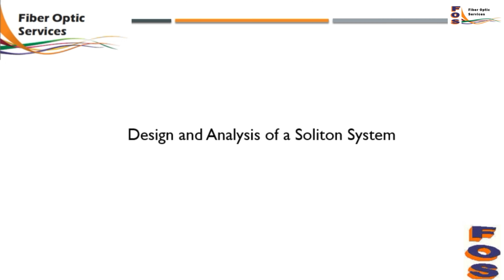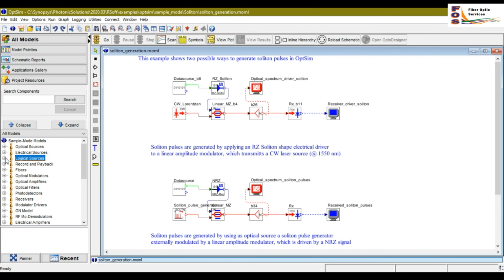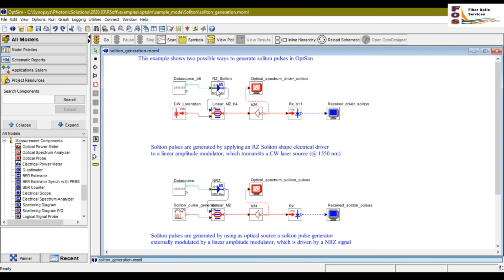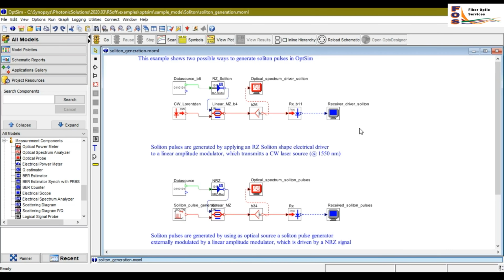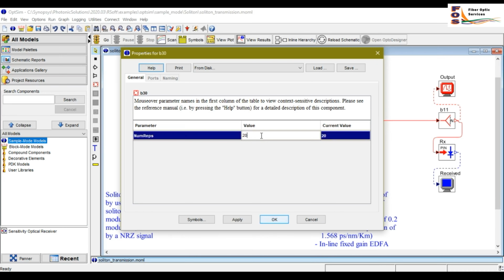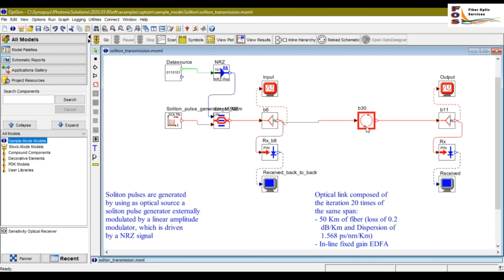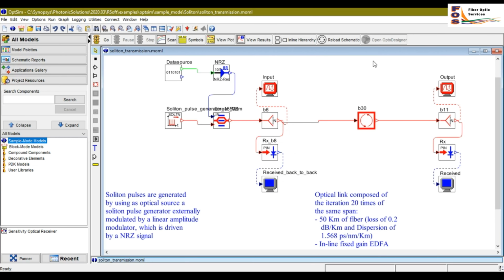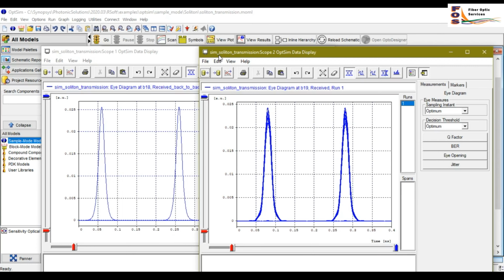Advanced Optical Fiber Systems: Soliton Transmission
OptSim Hands-On: Experiment 8 - Advanced Optical Fiber Systems: Soliton Transmission

This video describes the generation of soliton pulses and evaluation of soliton transmission performance using sample-mode. Here two methods for generation of soliton pulse in OptSim is discussed. Also, comparison between the received and transmitted signals is done using eye-diagrams.